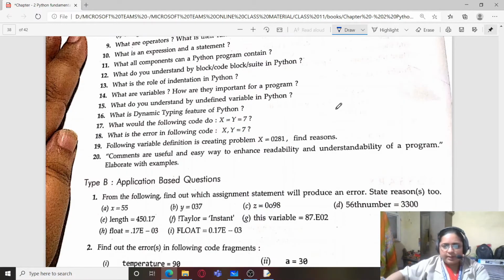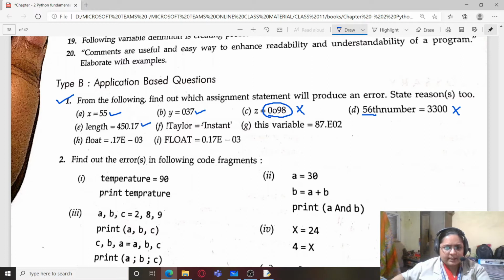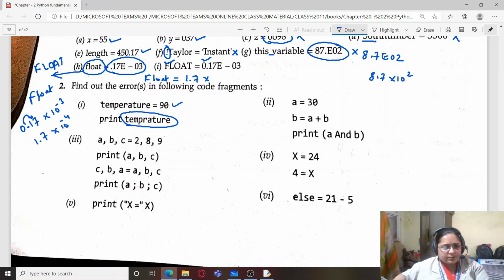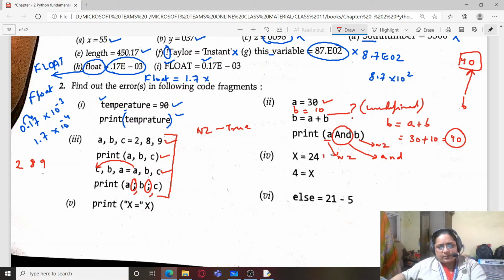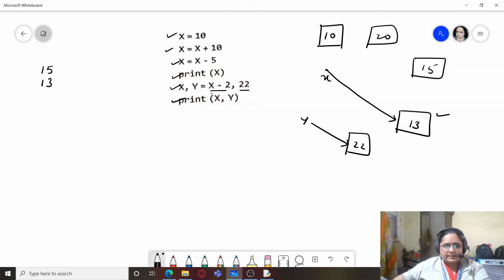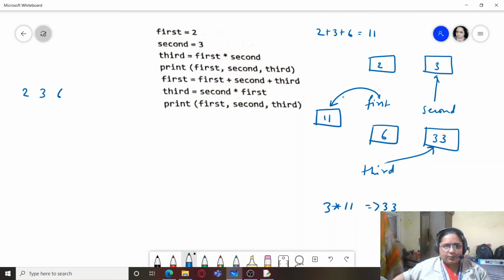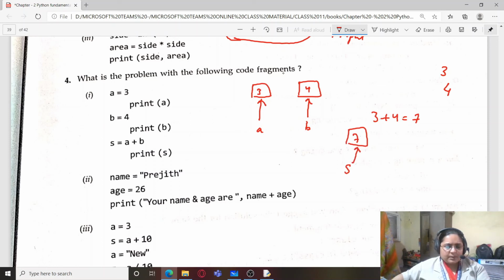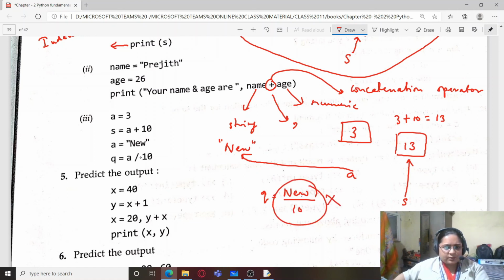CLASS XI | CONCEPTUAL QUESTIONS - HOTS - 1 | PYTHON FUNDAMENTALS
Discussion of 1-mark and 2-mark conceptual, application-based HOTS questions from the chapter Python Fundamentals